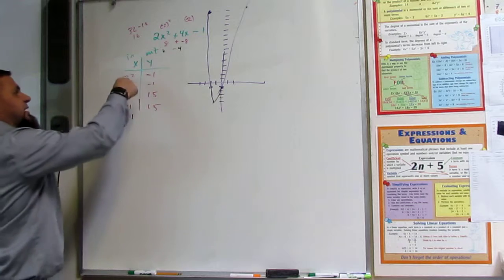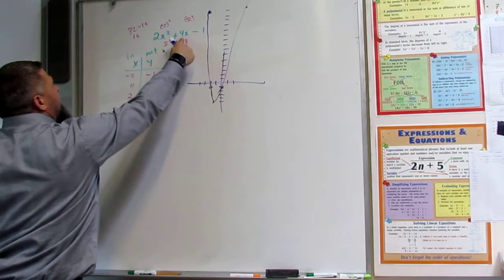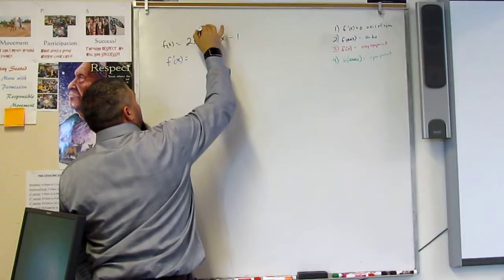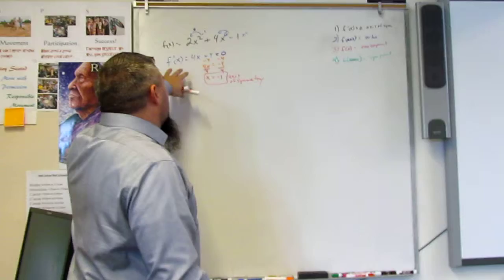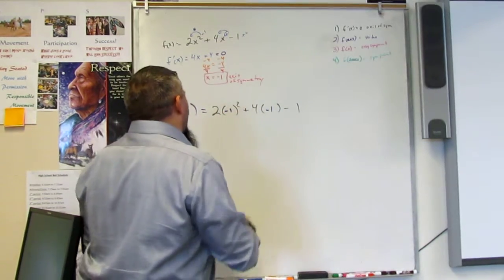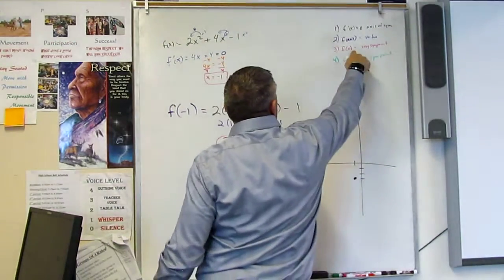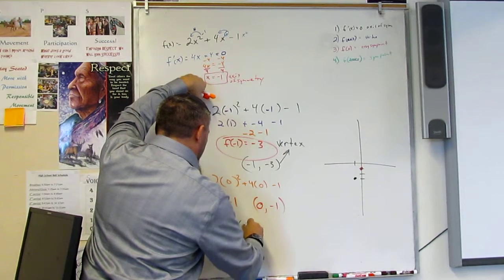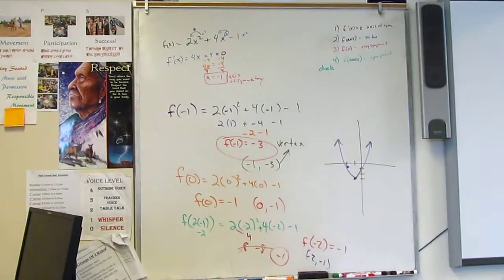MTS Precalculas Alg2 Graphing Quadratics Guess and Check VS Derivatives 4 step Method Ch2